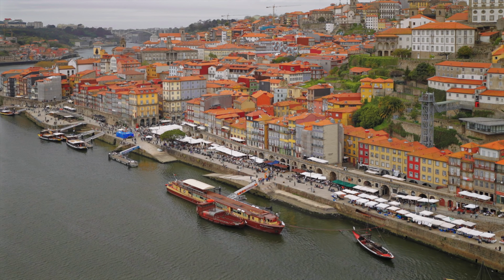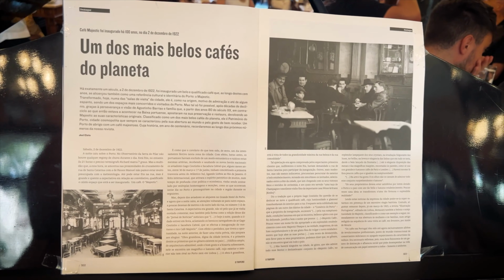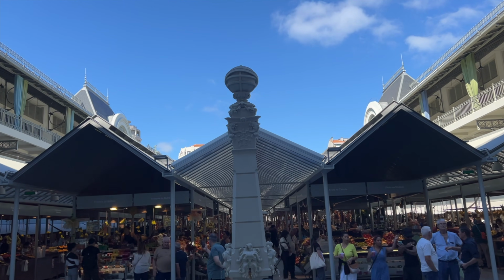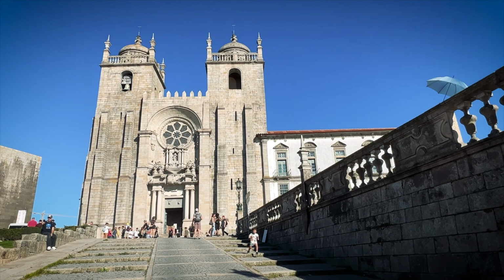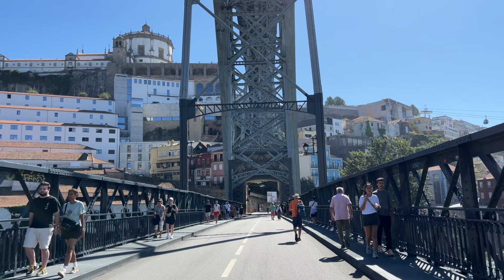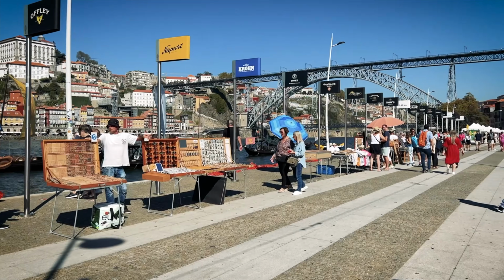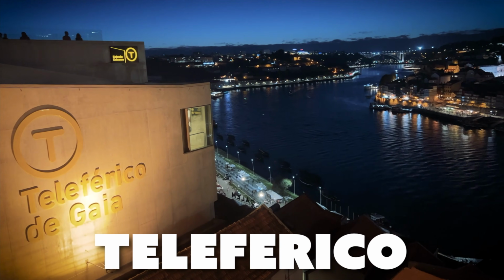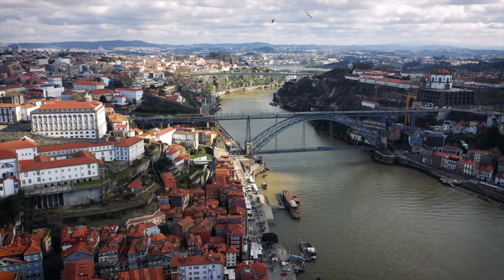Porto: The ONLY One-Day Itinerary You'll Ever Need (2025)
Planning a trip to Porto and only have one day? We've created the only one-day itinerary you'll ever need! This is the ultimate guide to seeing the best of Portugal's northern capital, from the famous Livraria Lello to the iconic Dom Luís I Bridge.

Forget the stress of planning. This is your complete, foolproof checklist for the perfect day in Porto in 2025.

⬇️ **THE PERFECT PORTO ITINERARY** ⬇️
00:00 - The Ultimate One-Day Plan
01:04 - Stop #1: Livraria Lello (The Harry Potter Bookstore)
02:47 - Stop #2: São Bento Train Station
03:52 - Stop #3: The Clérigos Tower
04:58 - Stop #4: The Ribeira District
06:05 - Stop #5: Dom Luís I Bridge
07:22 - Stop #6: Port Tasting in Gaia
09:30 - Our Final Tips for Your Day in Porto

Hey there! When you click one, it helps us out without costing you extra. Pretty cool, right? We're part of the Amazon Services LLC Associates Program, so clicking our links supports us big time. Thanks a ton!
Gear-wise and travel-wise, we buy some and get some for free to review. Don't worry, though—we always keep our reviews straight-up honest.
Just so you know, our channel is all about sharing info and fun.

►A Little More about Dave and Deb
Hi Everyone, we're Dave and Deb of The Planet D and we take you around the world in our weekly video series. We've traveled to 120 countries and all 7 continents and our travel vlogs highlight our personal experiences at each destination. We share with you, the best things to do with travel guides, travel tips, beautiful drone footage, and 4k video.
We're a married adventure couple who live by the motto "Adventure is for Everyone" and our travel videos are filled with fun, humor, inspiration, and information.

We've been sharing our travels for 15 years at our award-winning travel blog, The Planet D, which sees 1.2 million visitors monthly! A whopping 60 million people have visited our website.
Forbes Magazine named us one of the Top 10 Travel Influencers in the World!
No matter where you are going, we have inspiring travel videos from Asia, Africa, South America, North America, Antarctica, Australia, Europe, the Caribbean, and the South Pacific.

Explore the stunning landscapes and historic sites with these incredible day trips from Porto! This travel guide highlights the best destinations, including ancient castles and charming villages, perfect for experiencing the authentic beauty of northern Portugal. Discover the magic just beyond the city limits with these unforgettable adventures!